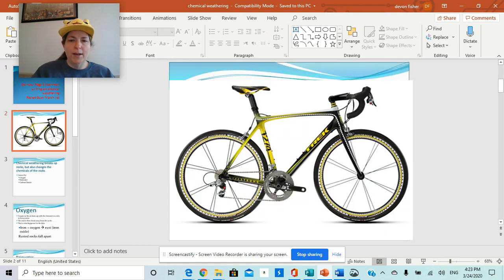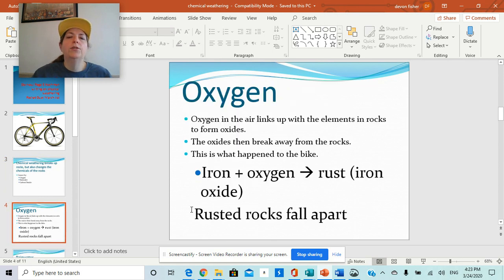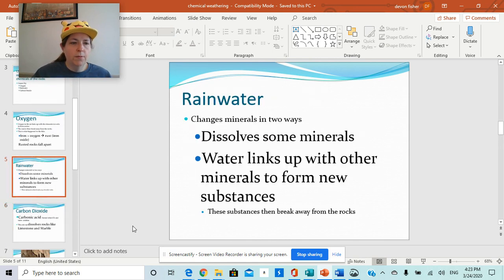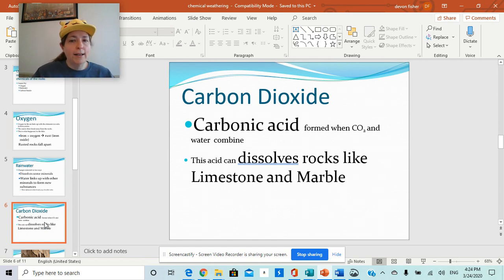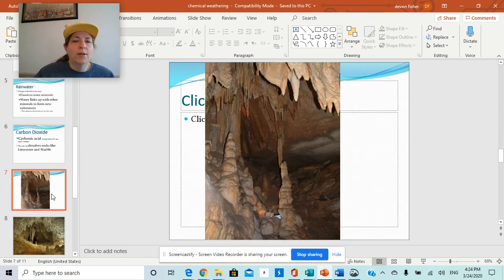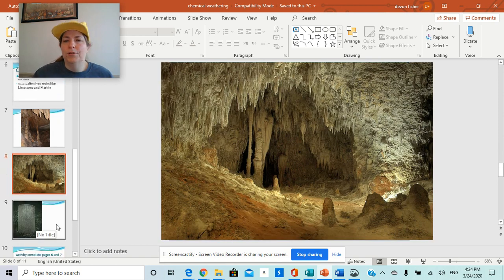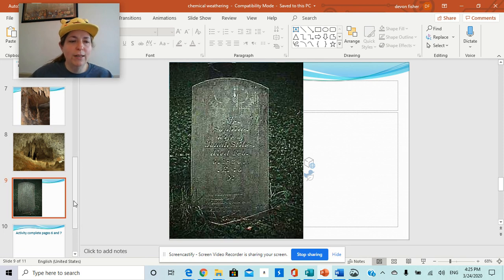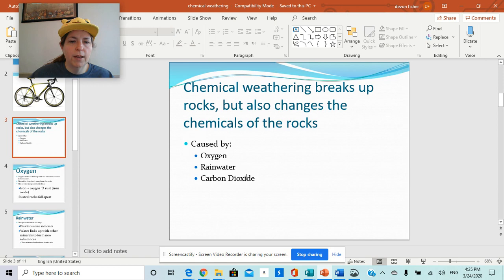PowerPoint on Chemical Weathering